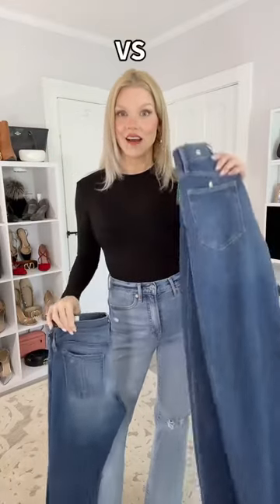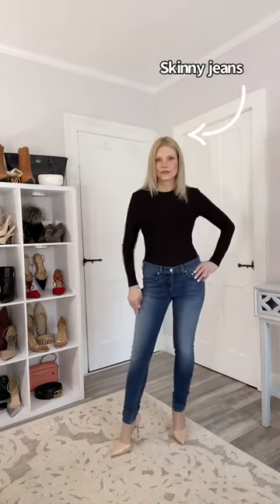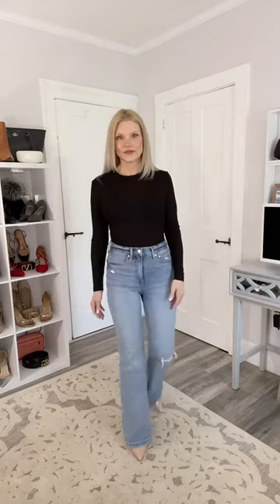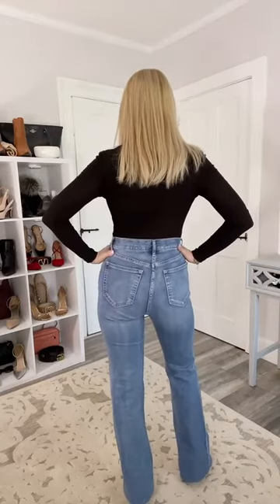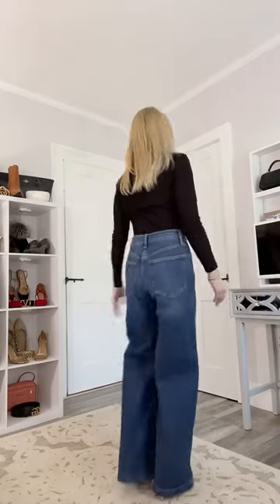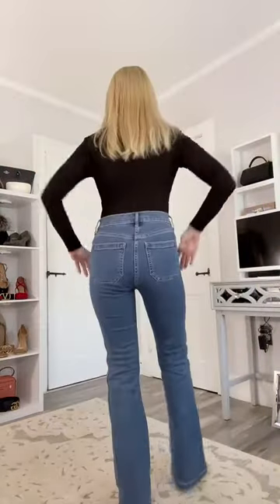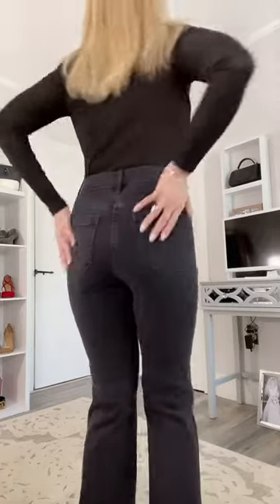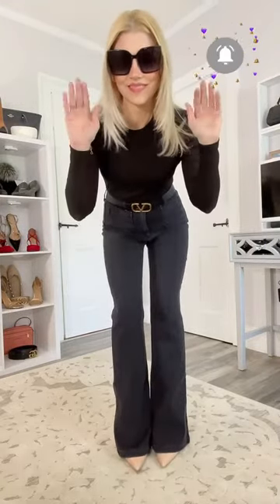Fall jeans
Gap Jeans Try On Haul
Best fall jeans
Figure flattering jeans